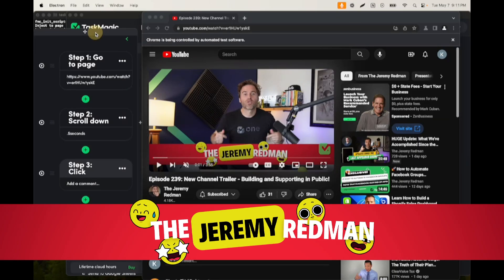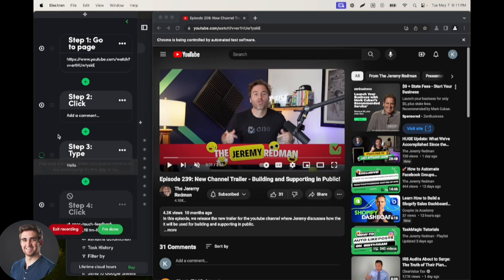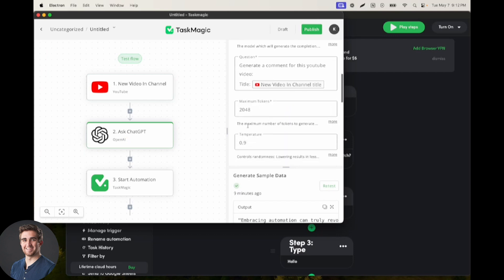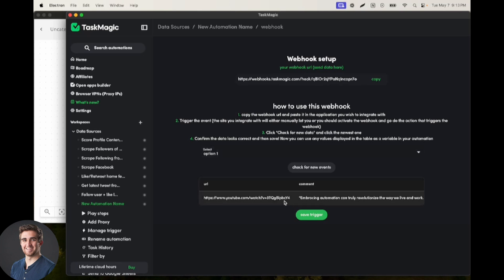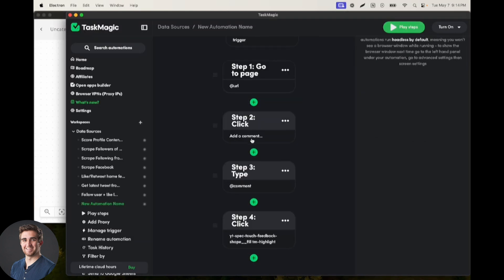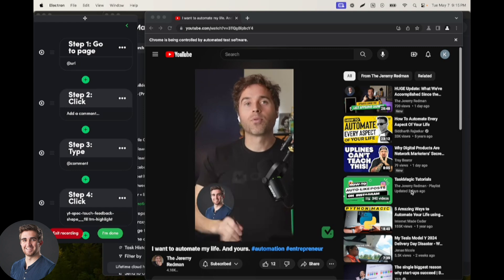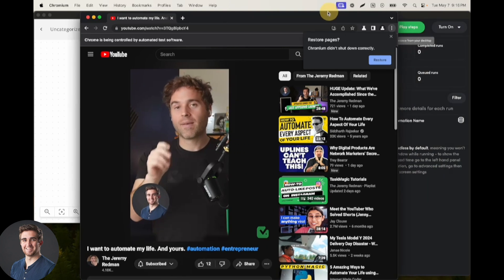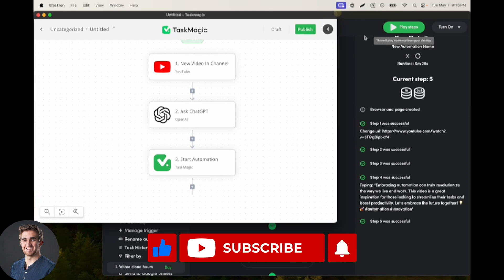How to Make Contextual Youtube Comments and replies automatically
Automating YouTube Comments with Chat GPT and Task Magic

This video demonstrates a step-by-step process for automating the posting of YouTube comments generated by Chat GPT. The automation involves setting up a browser recording that navigates to a YouTube video and posts a comment. It starts by opening a specific video, clicking the 'add a comment' section, and typing the generated comment. Special attention is given to steps necessary for YouTube, like clicking to enable the input field for comments. The automation also encompasses an apps automation component that listens for new videos on a given YouTube channel and prompts Chat GPT to generate a comment for it. This comment is then fed into a Task Magic automation, which executes the browser recording steps with the video URL and the generated comment. The video also covers the importance of adjusting the automation to include scrolling to ensure the comment section is loaded properly and discusses potential tweaks for the Chat GPT output to better suit YouTube's commenting format.

00:00 Introduction to Automated YouTube Commenting
00:12 Setting Up the Browser Recording
00:30 Navigating YouTube's Comment Section Challenges
01:15 Integrating Apps Automation with Chat GPT
02:35 Customizing the Automation for Dynamic Use
02:56 Troubleshooting and Enhancing the Automation
04:34 Final Steps and Automation Demonstration
05:33 Conclusion and Encouragement to Experiment